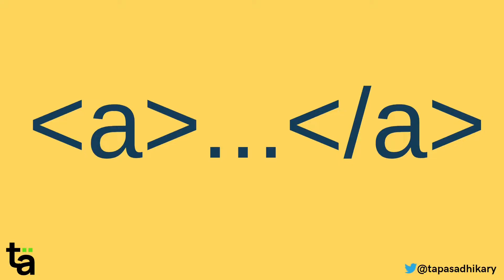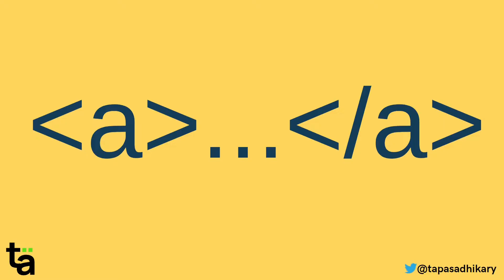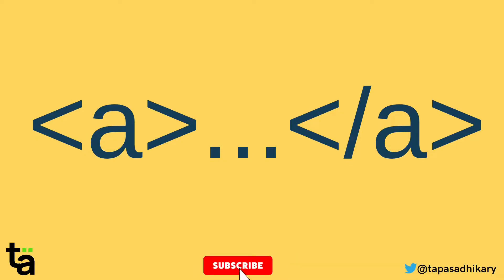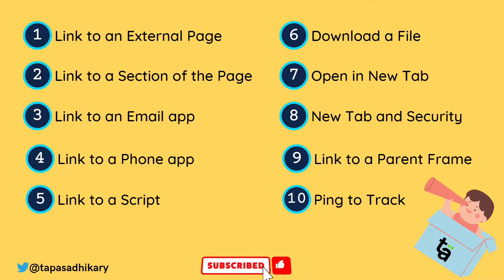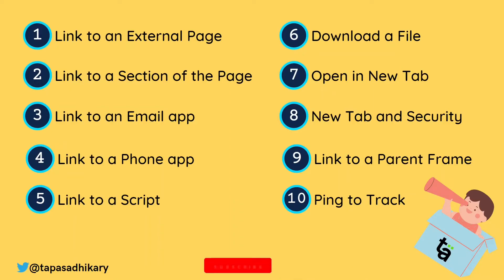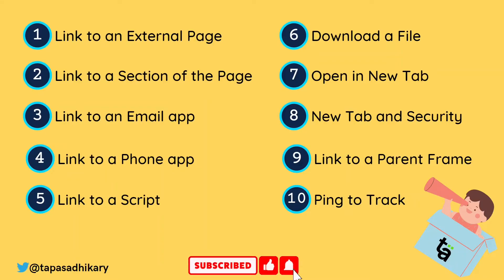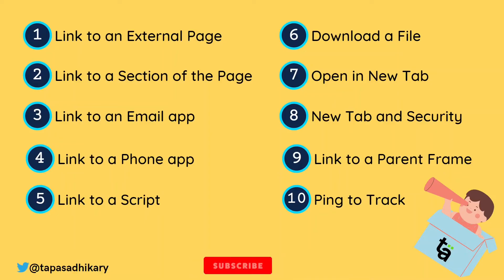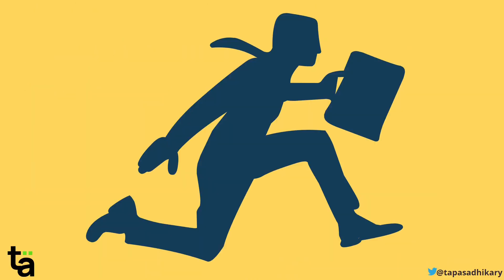HTML Anchor Tag Course | 10 Anchor Tag Usages | HTML5 Course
Introduction to the HTML Anchor Tag Course. Learn all about the HTML Anchor Tag.